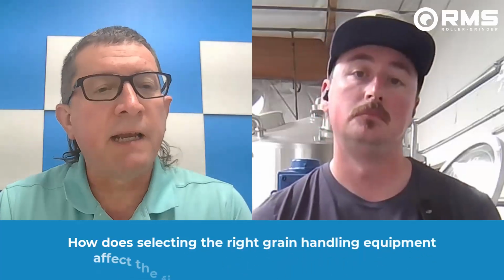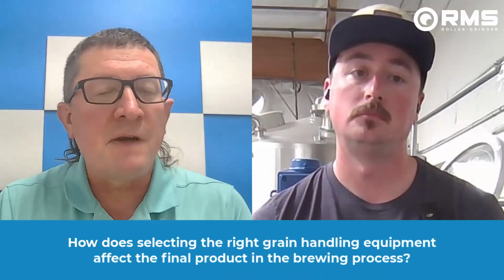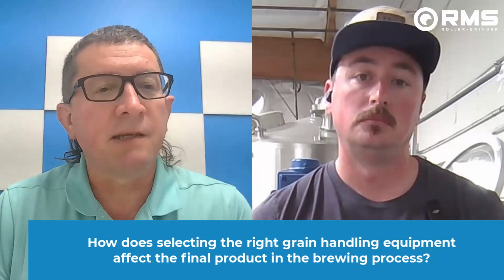Brewing Basics 101: How to Start a Brewery | RMS Roller-Grinder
RMS Sales Engineer Andy Bryan and Sales and Equipment Specialist Mack Sant at CraftMaster Stainless discuss how to start a brewery.

Learn how to start a brewery, from planning and equipment selection to facility requirements. Get expert insights from CraftMaster Stainless and RMS.

27271 Ironworks Ave
Harrisburg, SD 57032